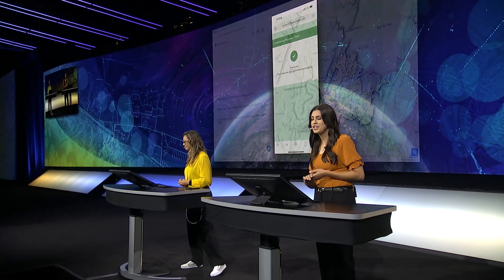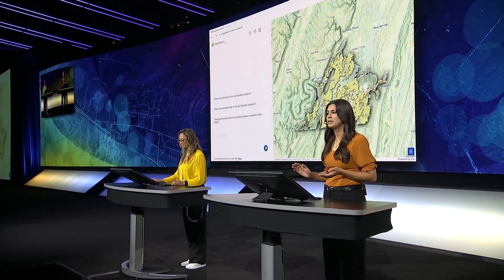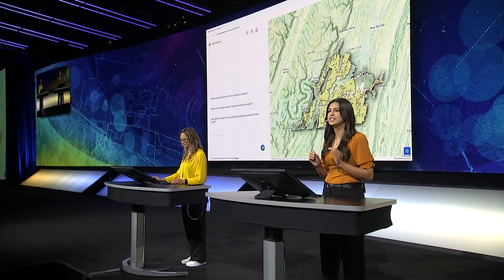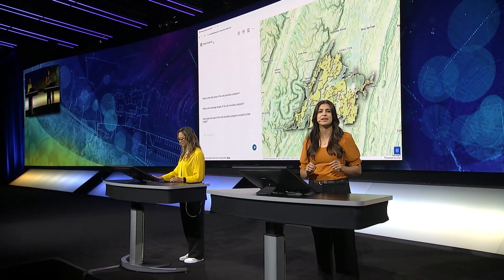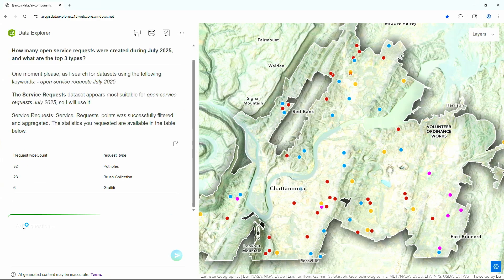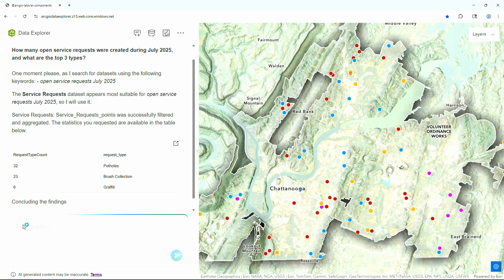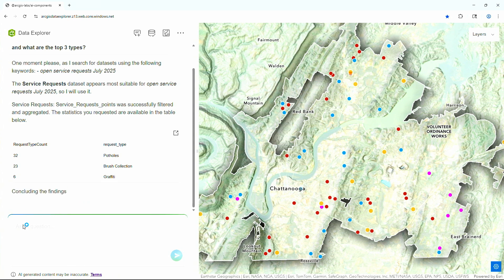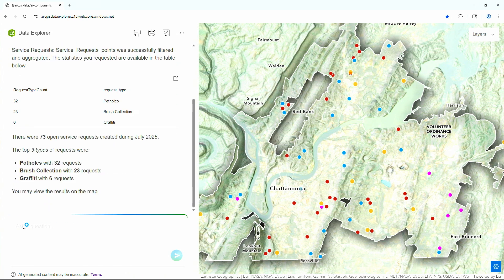New AI Powered Feature in ArcGIS Data Explorer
In this video from Esri UC 2025, Jess Altamira and Caitlin Marin demonstrate a new AI-powered Instant App template coming to ArcGIS Data Explorer that makes it easy to explore your data using natural language. You’ll see how the integrated chat pane uses a large language model to interpret your question, identify the right layers and fields, filter and analyze the data, and present results both on the map and in a table.

Chapters:
0:00 Intro
0:03 New AI-Powered Instant App in ArcGIS Data Explorer
0:14 Using Natural Language to Explore Data
0:37 How the Large Language Model Works
1:13 Example Results: Service Requests in July 2025
1:22 Turning Questions into Insights

Engage with Esri on Social Media!